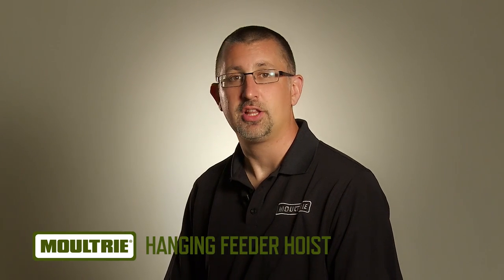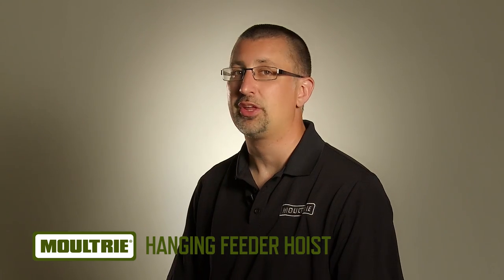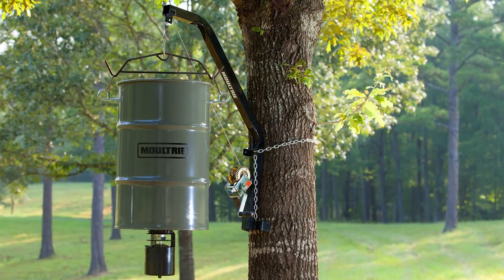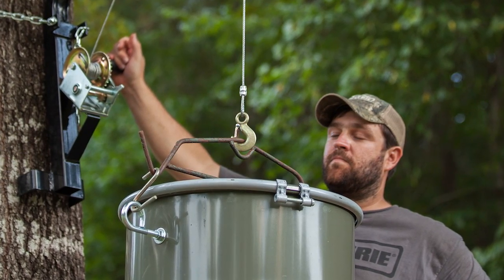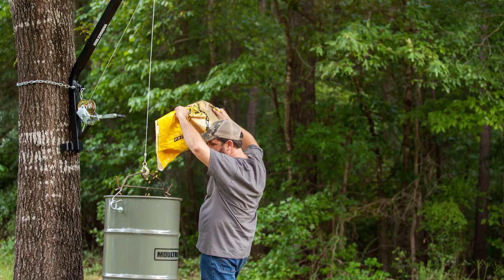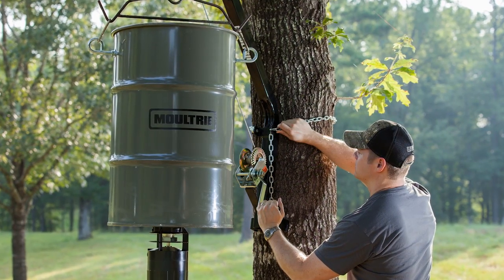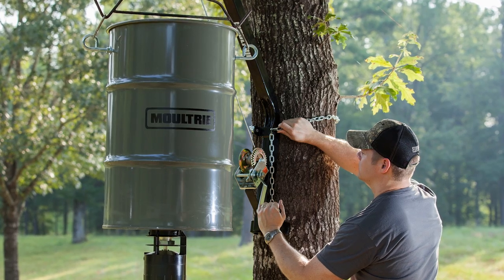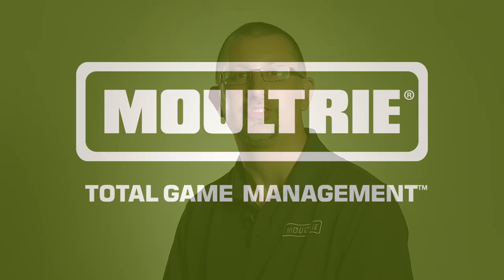Moultrie Hanging Deer Feeder Hoist | Product Video | Clean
Easily lift and secure heavy loads including feeders and big game with this chain-and-bracket hoist equipped with a winch and pulleys